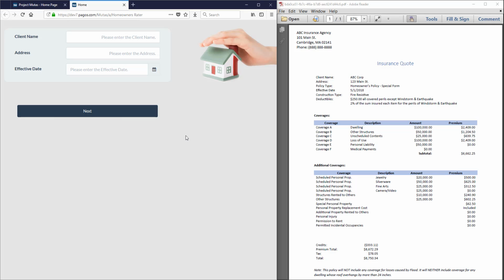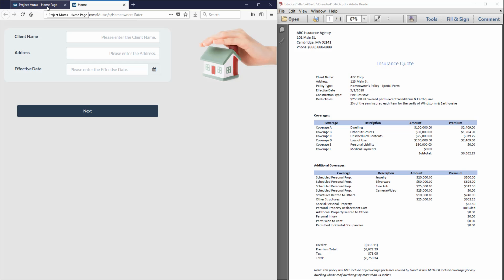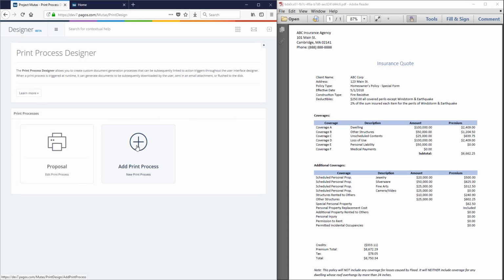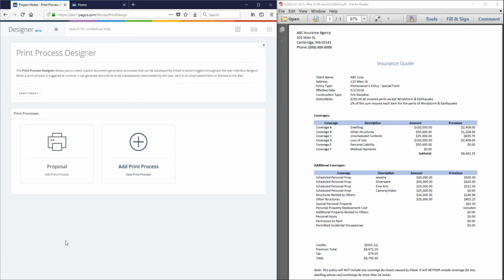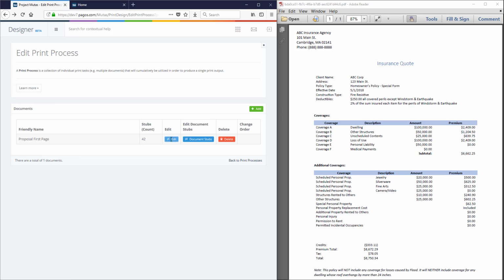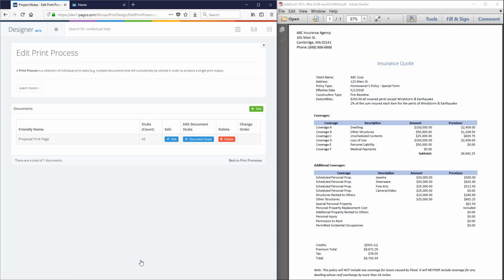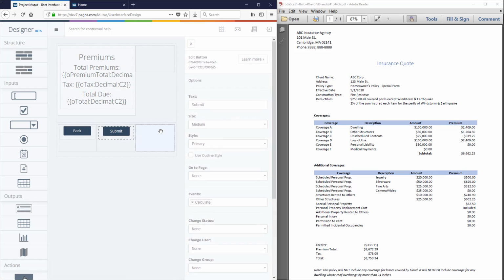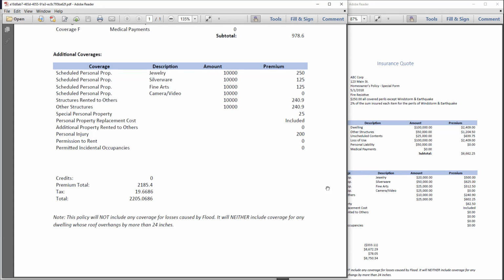Creating a Print Process in Your Application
This tutorial demonstrates establishing Print processes for Word or PDF export within SpreadsheetWEB applications. Users can develop a template for print processes, enabling activation through buttons in the interface. The tutorial suggests utilizing a Word document to craft the template and associating multiple Print processes with an Action Button.

Sign up for SpreadsheetWeb - it's free and always will be. Start using the app right away once you've created your account